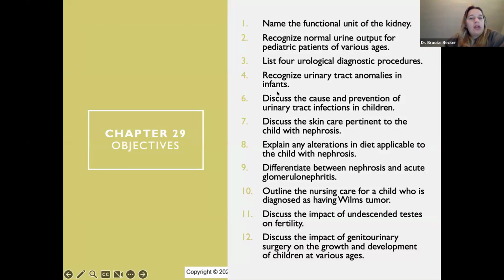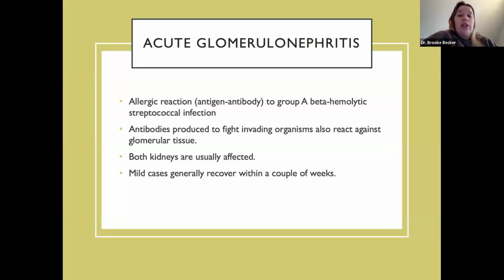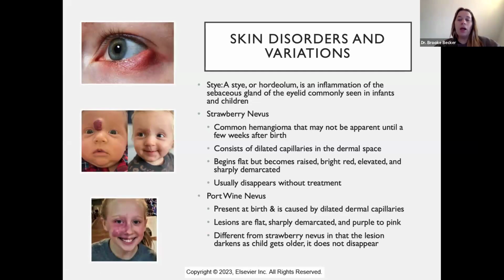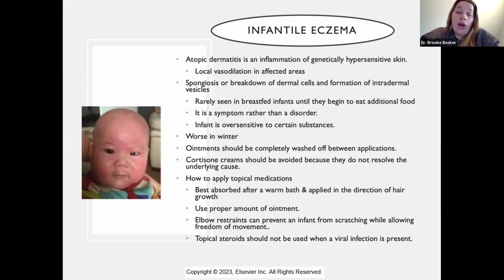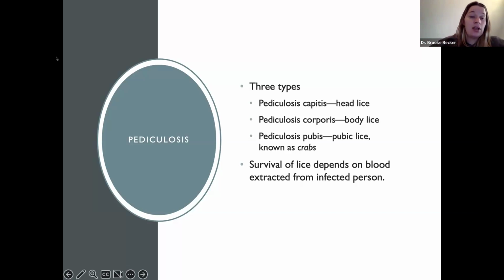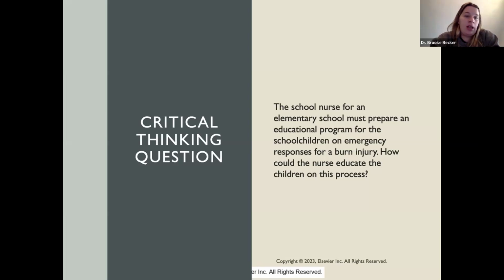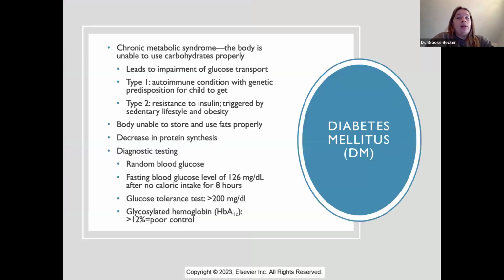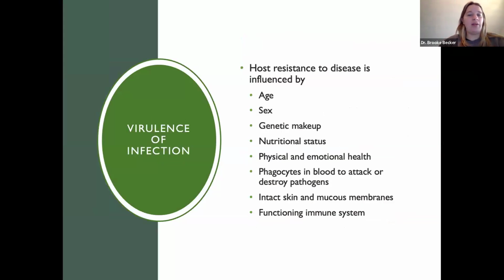OPNR204 Fortis college Pediatric Nursing Week 8 GU, DERM, ENDOCRINE, and immunology